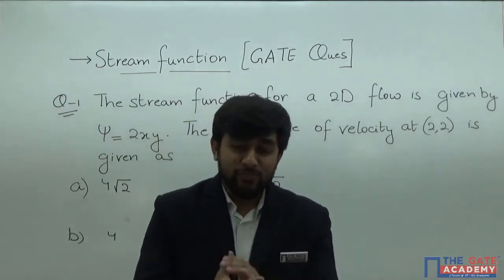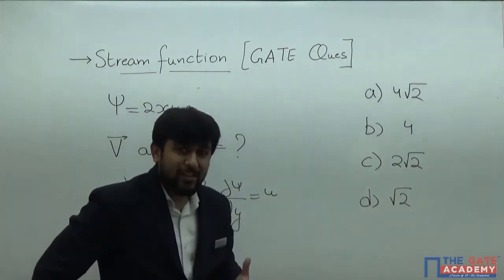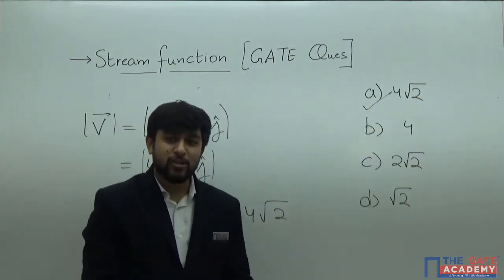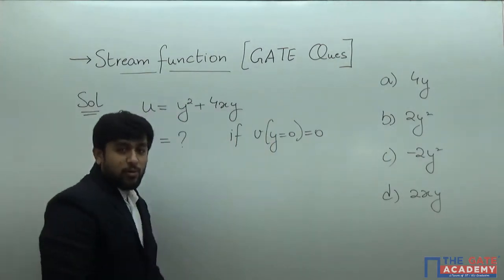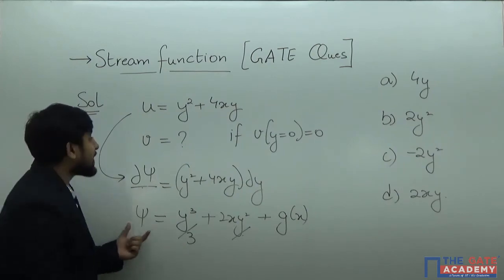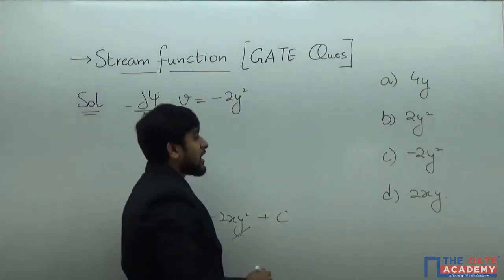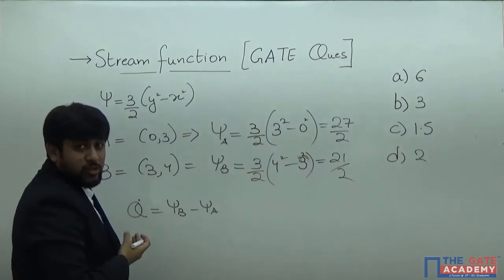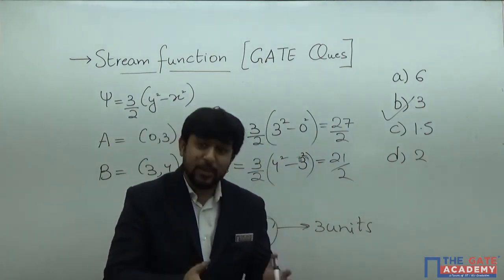Stream Function - 2 | Fluid Mechanics | ME/ CE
Stream function is a mathematical postulation with scalar characteristics, defined for flow fields of incompressible fluids. This function helps to describe the flow velocity components and thus plot streamlines and path lines which represent the trajectories of fluid particles.

Explanation

Mathematically the stream function for a flow field can be evaluated from the continuity equation corresponding to it by assuming a scalar function whose partial derivatives (gradients in principal directions) are somehow related to the velocity components and the function is itself satisfying the continuity equation.

Based on the above procedure the stream function (ψ) for a 2D flow field has been expressed in the video.

Properties of stream function

The stream function has some properties which simplify the kinematic analysis of a flow situation. These properties are as follows:
1. Stream function is constant along a streamline
2. For irrotational flow, it follows the continuity equation
3. The difference of stream function values between corresponding to two stream lines is equal to volumetric flow rate between the two lines per unit width of the flow
4. This difference is also equal to line integral of normal velocity along any random line between any two points on those streamlines